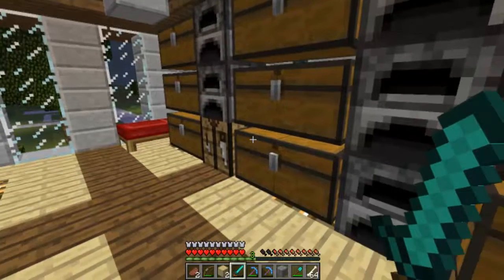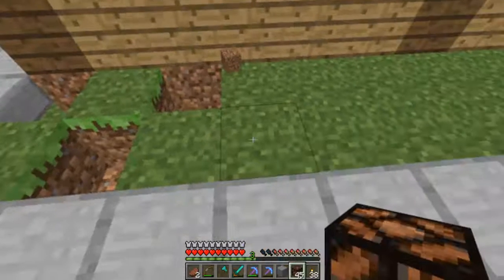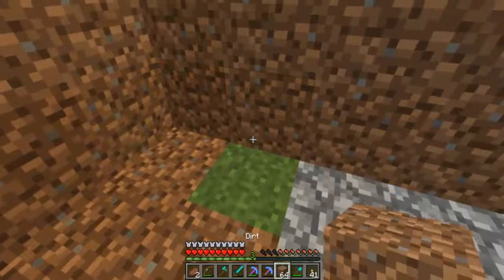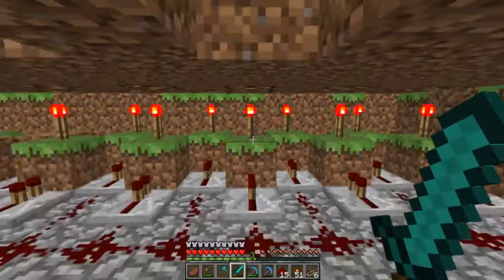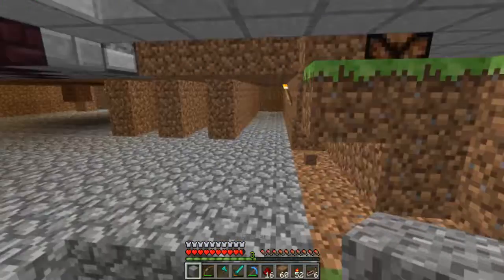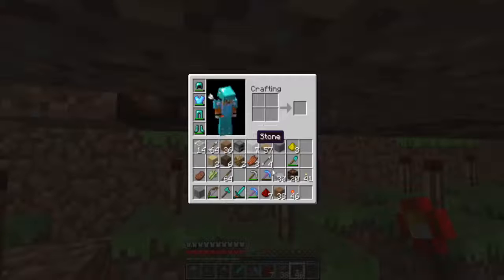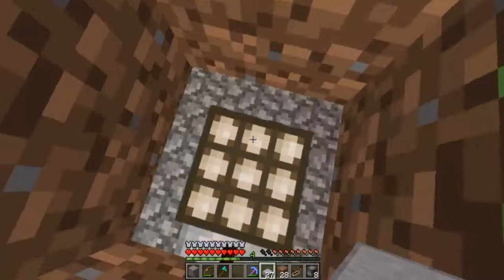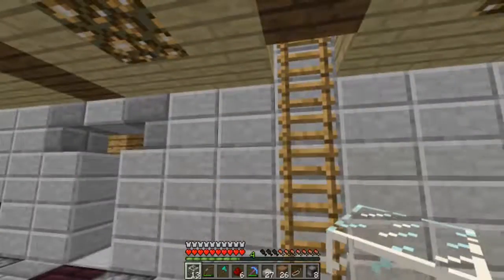Lavana SMP Ep.4 | Finally Using All This Redstone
Lavana is a private whitelisted server started by Mazerike in late 2012.We are currently accepting applications.
Today on Lavana, We do a little redstone business finally!, since redstone is my name. We use some new 1.5 features also.